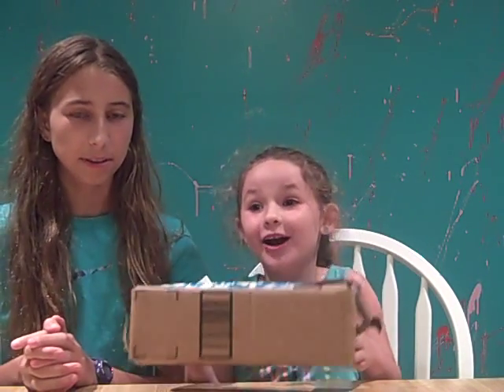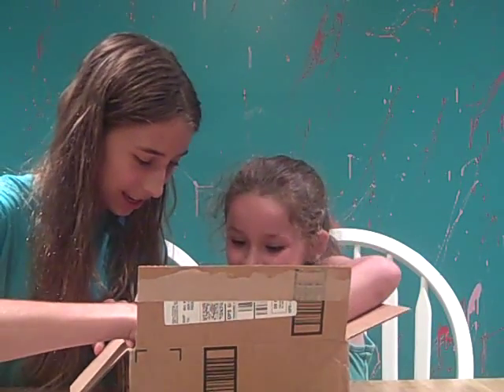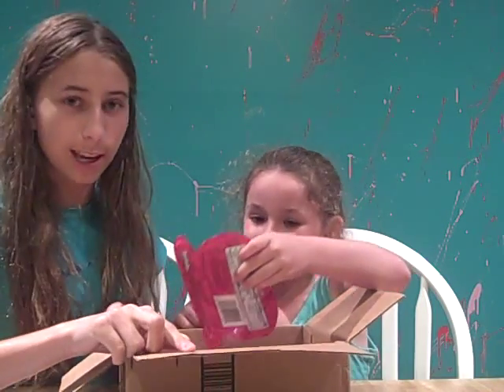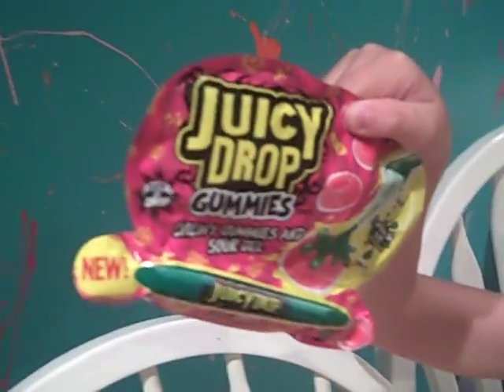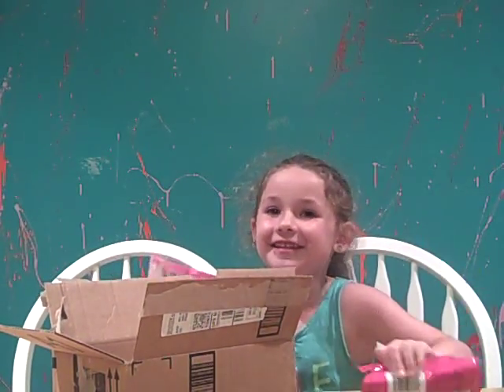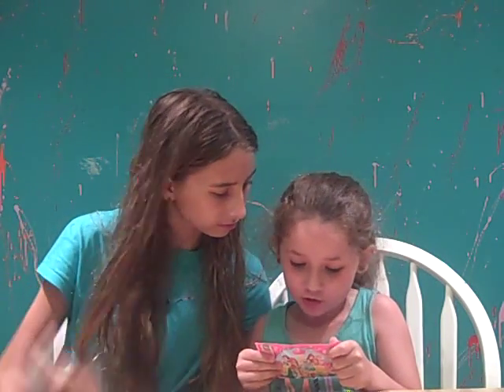The Tahlia and Shayla Show!!!!! Opening package two from rockinlex!!!